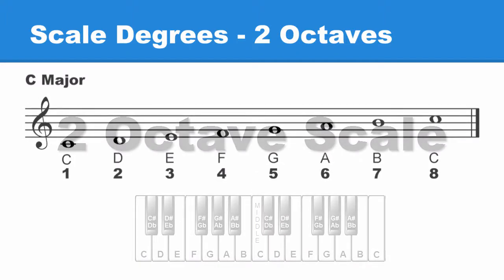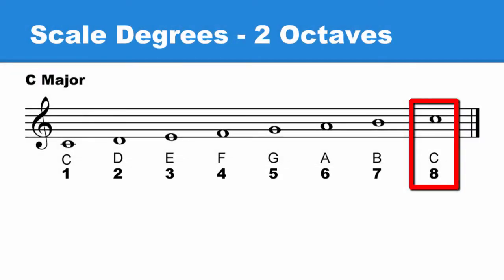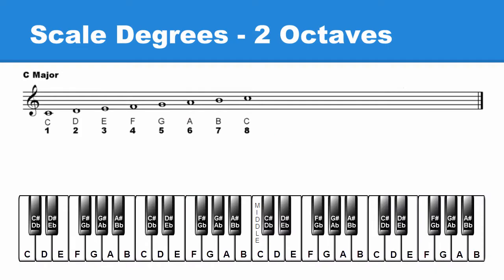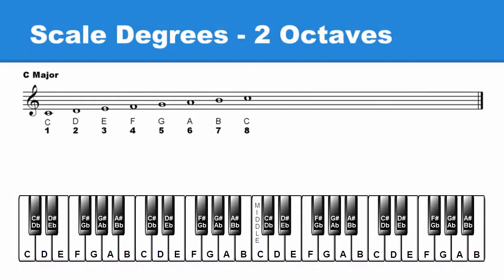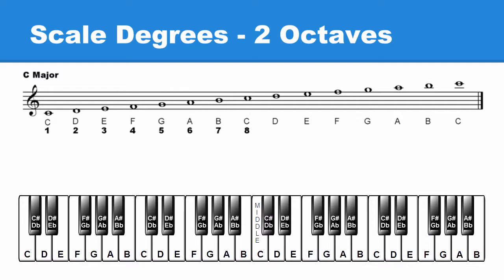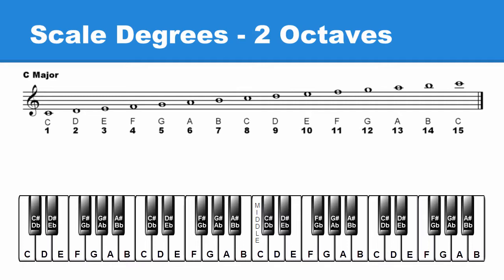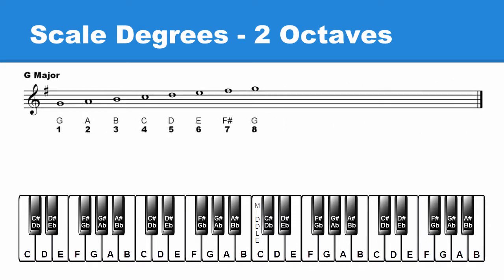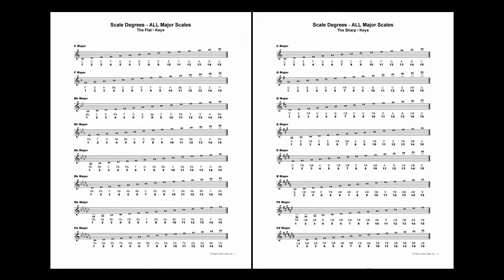Lesson 22: Two Octave Major Scale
Intervals are often greater than one Octave, so we'll extend the Major Scale to two (2) Octaves to help us study Intervals.

Intervals over an Octave
As we look at intervals, we'll be using a two octave major scale. We want a two octave major scale because intervals are often greater than one octave. For example, the one octave scale shows scale degrees one through seven. Eight is where the octave starts over. This is fine for intervals of a second to a seven. But intervals go beyond this. It's common to see intervals of 9th 10th 11th 13th and so on.

We can easily add the scale degrees needed for these intervals by extending our major scale one more octave. To make a two octave major scale, we'll pick up where we left off in the one octave scale, and add the same notes one octave higher. For the remaining scale degrees just continue adding numbers like we did before 9, 10, 11, 12, 13, 14, 15.